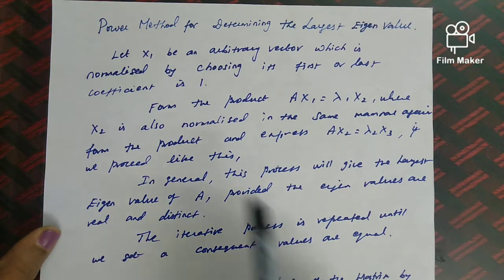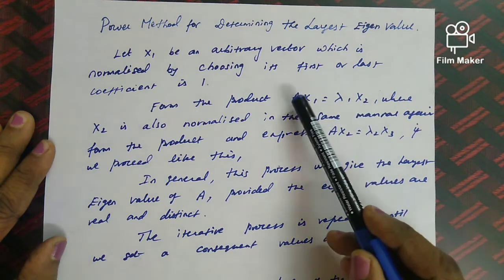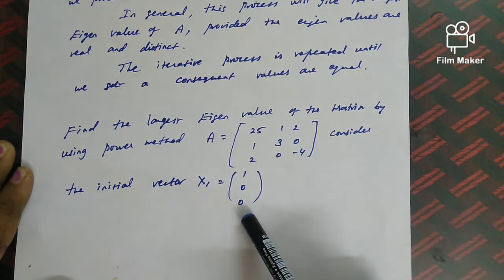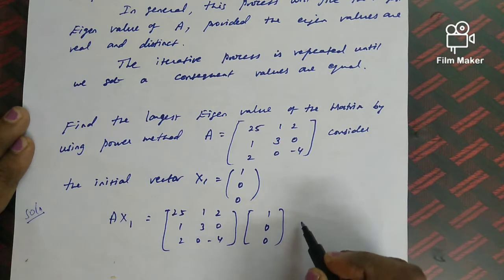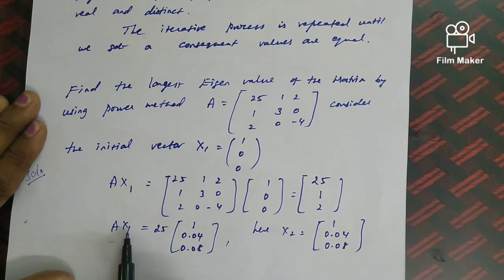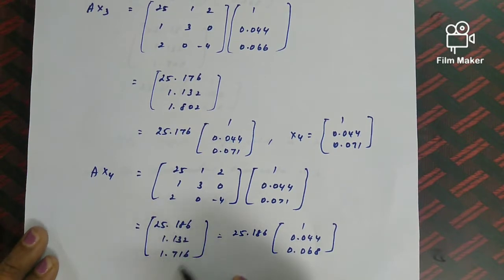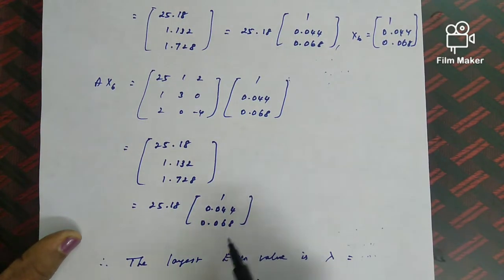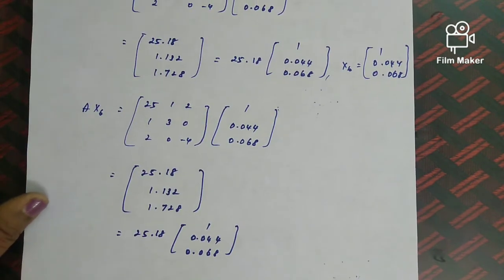Numerical Methods- Engineering Maths- Power Method - Finding Eigen value - unit 1- English